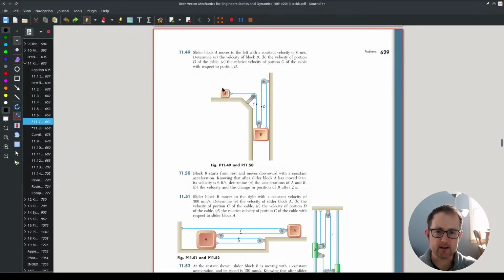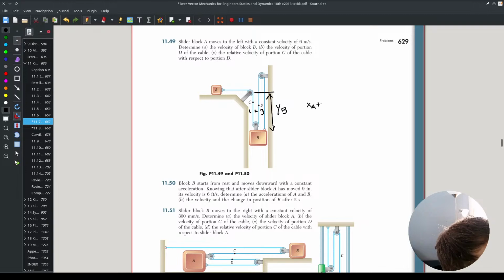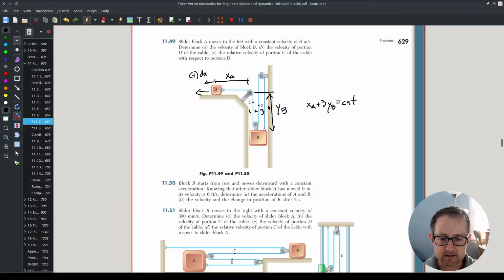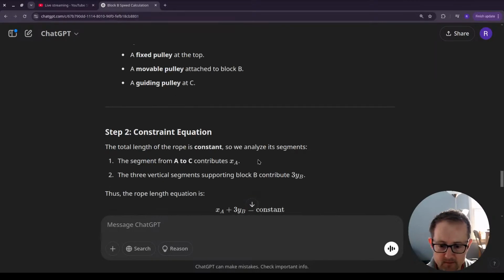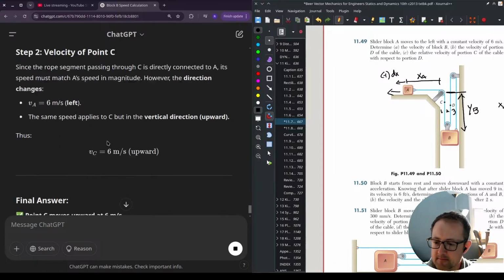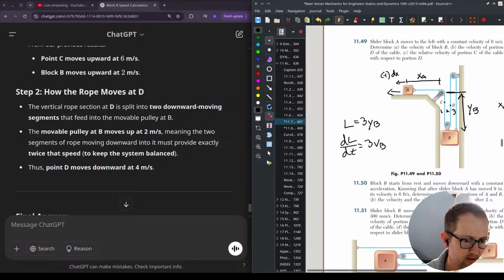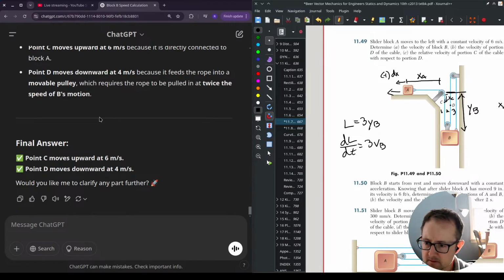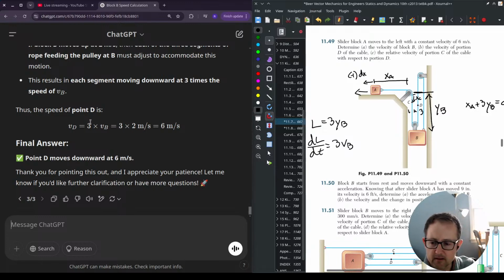Weekly AI in engineering